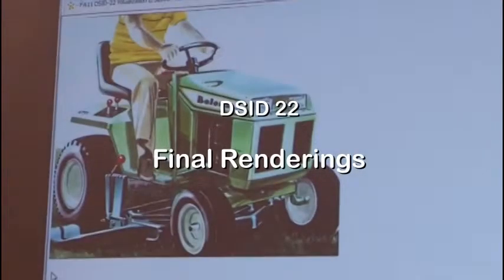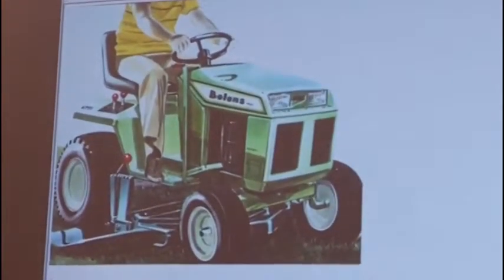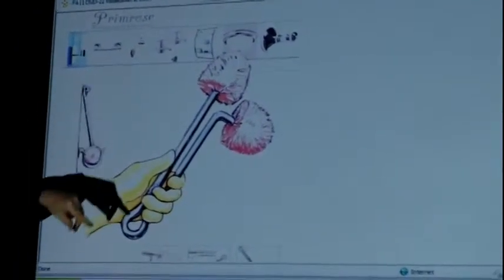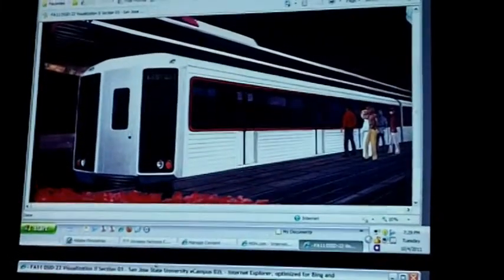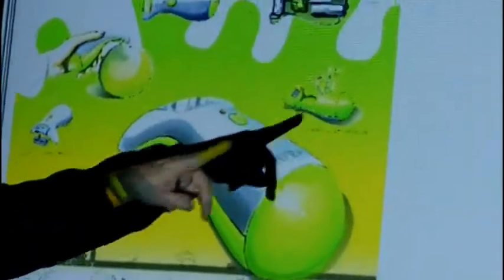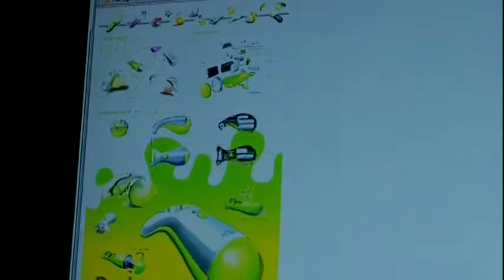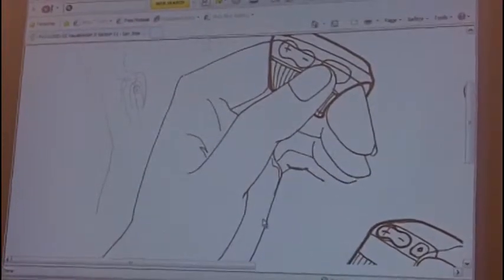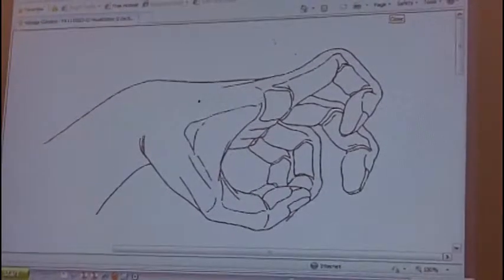DSID22 Lesson 12: Final Renderings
Creating the final rendering or glamor shot. The selling image. Context and scale. Quick preview of presentation board layout. Quick tips to drawing hands for scale.